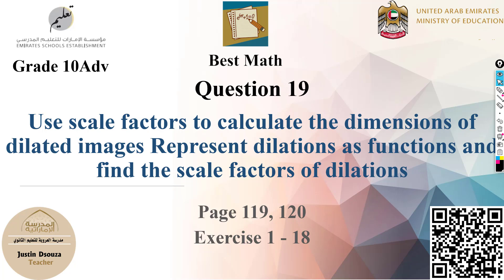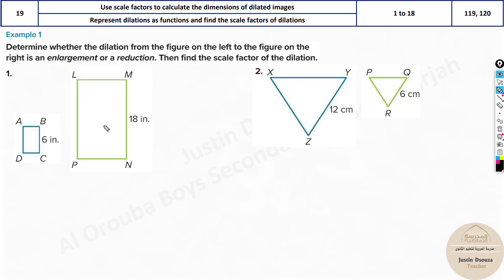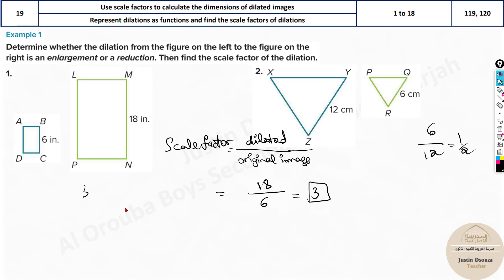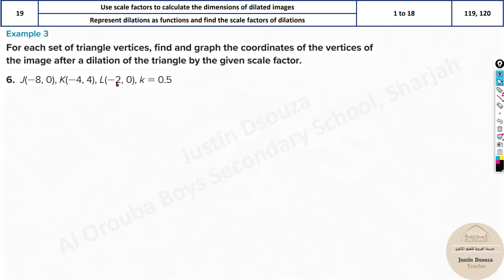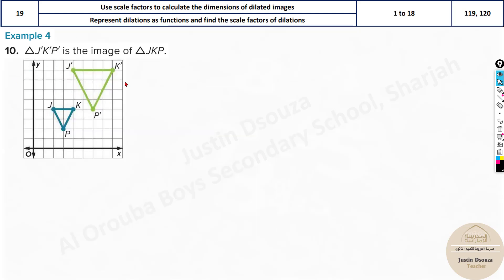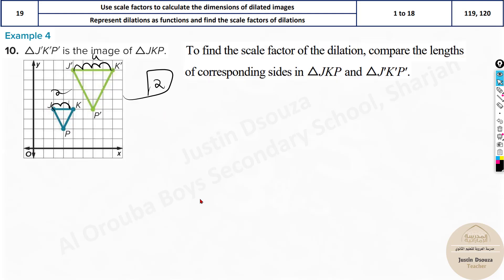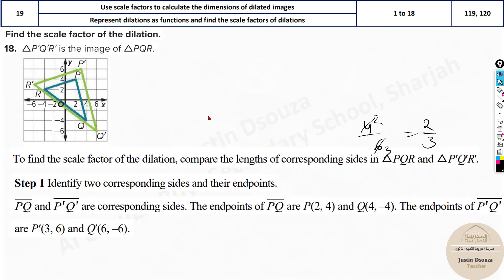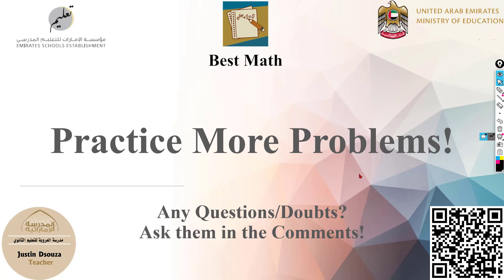G10A Question 19 Use scale factors to calculate dimensions of dilated images & represent dilations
G10A Question 19 Use scale factors to calculate the dimensions of dilated images & Represent dilations as functions and find the scale factors of dilations